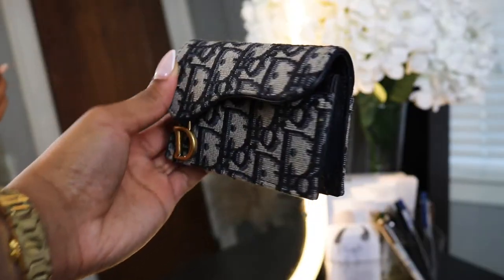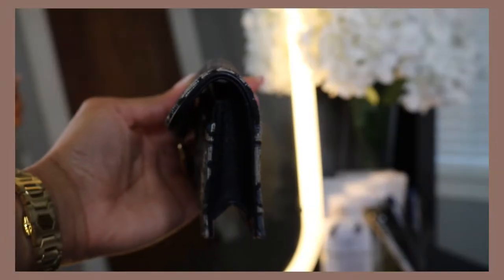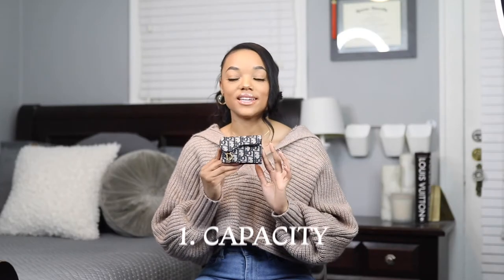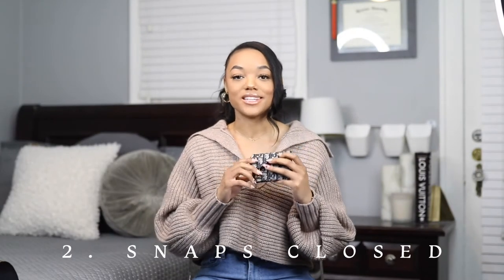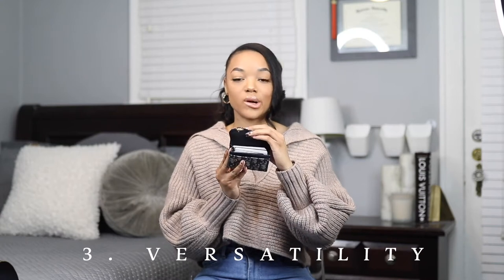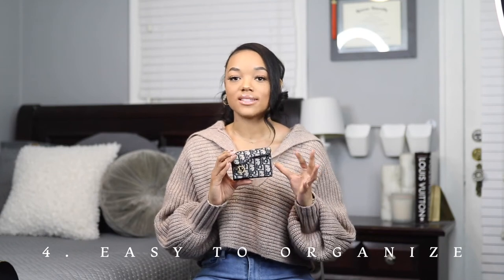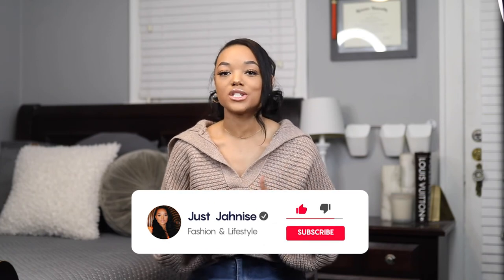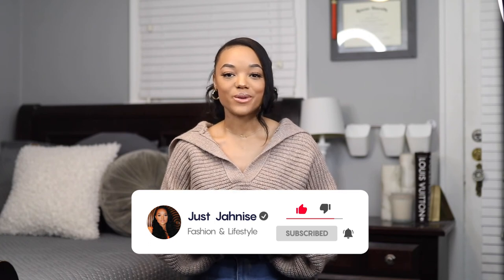DIOR SADDLE FLAP CARD HOLDER REVIEW 2021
Hey boo! I watched a few of videos on the Dior Card Holder  just like this one before I finally made the decision to buy it and I’ve never regretted it. I get so much wear out of my Dior Card Holder and it holds just the right amount of stuff for me. Hopefully this video helps you figure out if it’s a good wallet for you!  Thanks xoxo

This video is about: dior, diorsaddle, dior saddle flap card holder, diorcardholder, luxury bag review, dior card holder review,dior saddle flap card holder,wear and tear review,small leather goods,slg review,dior slg review,dior card holder,bag review,bags and pretty things,luxury handbag review